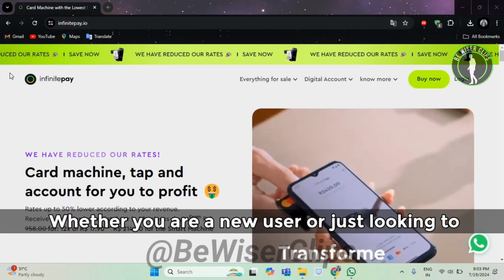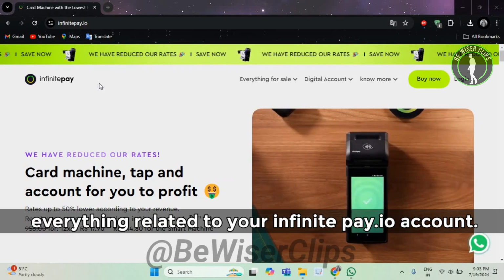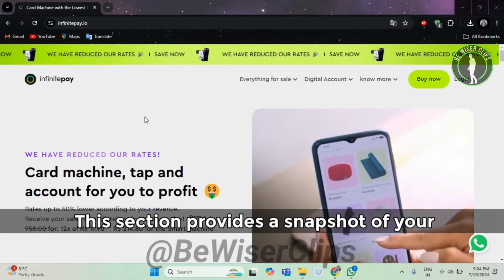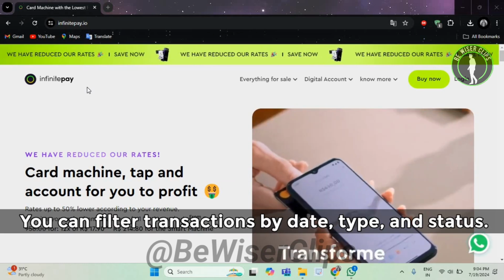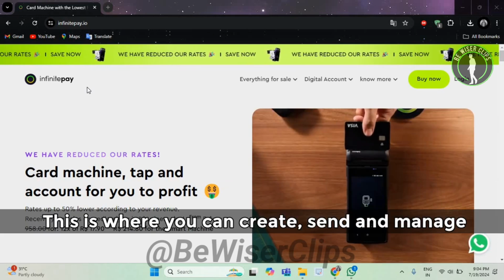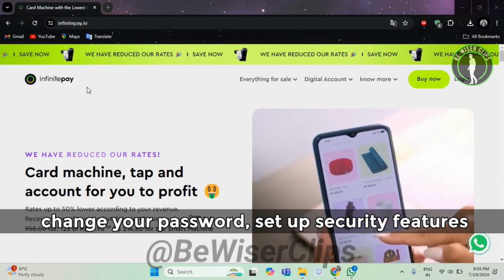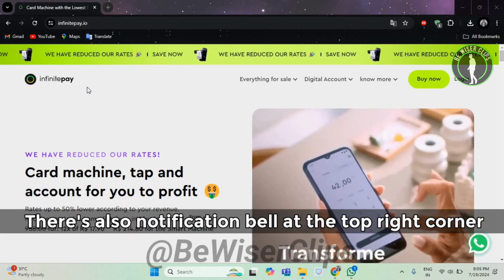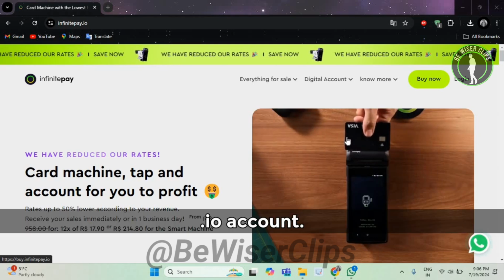How to Navigate the InfinitePay Dashboard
This video shows you How To Navigate the InfinitePay Dashboard Infinitepay.io Tutorials! Watch this Video till the end to learn How To Navigate the InfinitePay Dashboard Infinitepay.io Tutorials.

Were you able to figure out How To Navigate the InfinitePay Dashboard Infinitepay.io Tutorials Share this with your friends who want To Navigate the InfinitePay Dashboard Infinitepay.io Tutorials.

Problem Solved in this Video-:

What Do you Think of How To Navigate the InfinitePay Dashboard Infinitepay.io Tutorials?